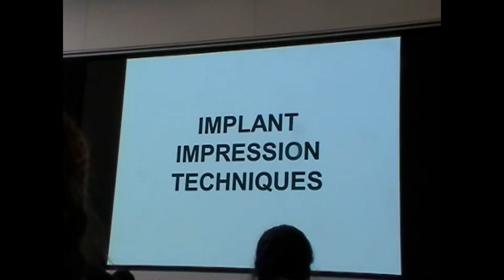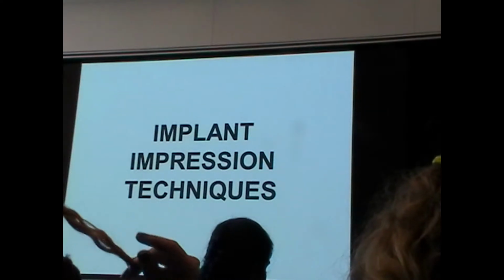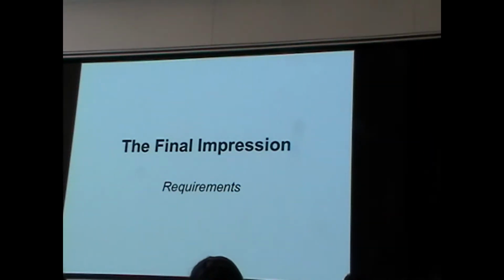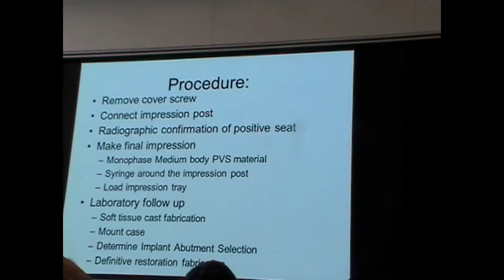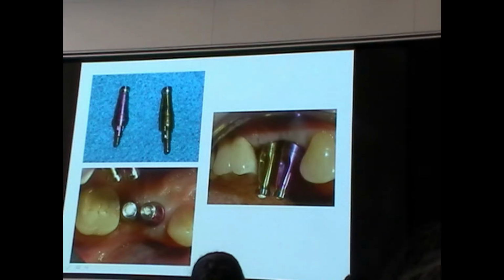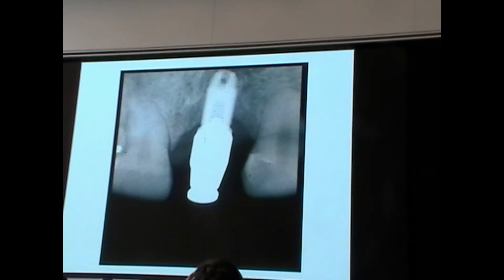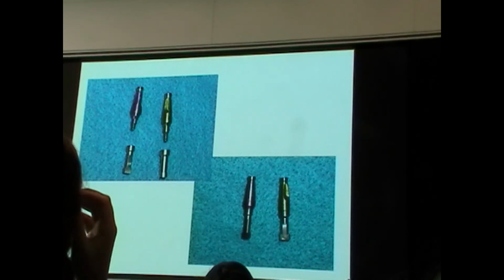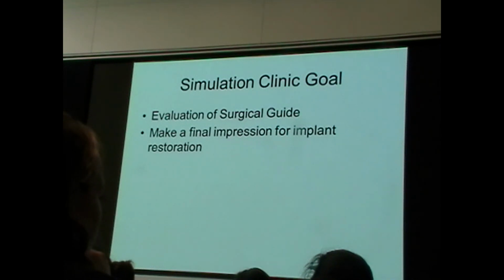Implant Impression Techniques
Dr. Graves
9/12/19